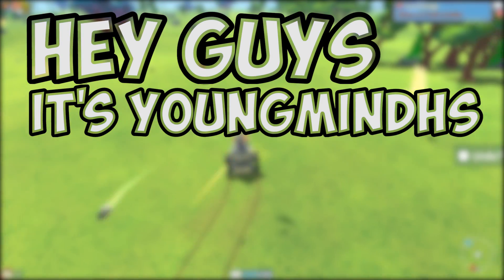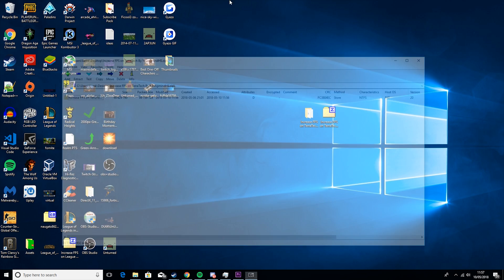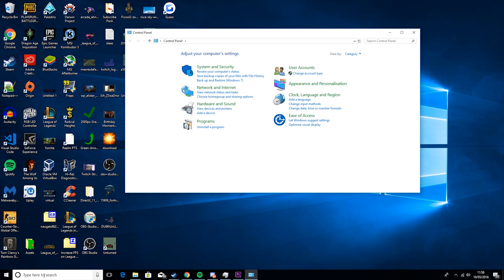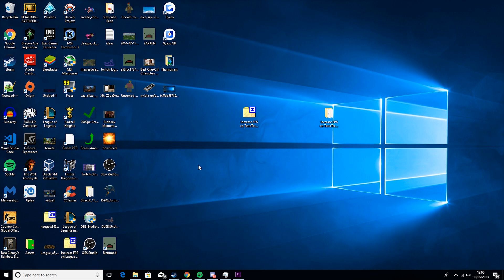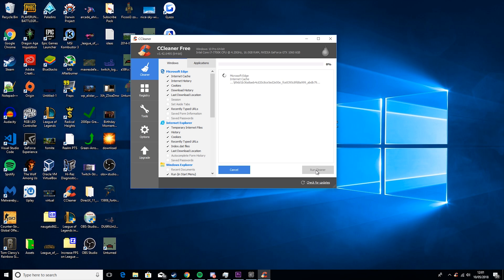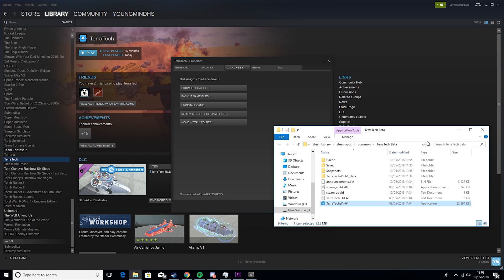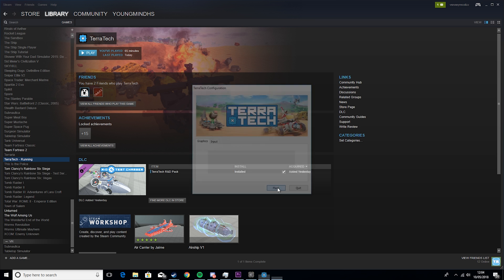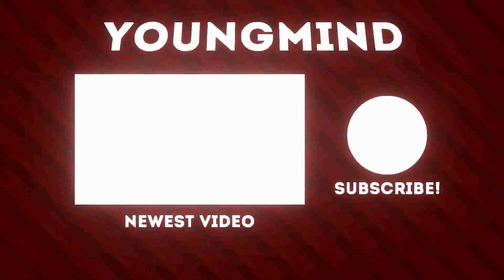🎮HOW TO MAXIMIZE FPS IN TERRATECH [2020]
- My Equipment -